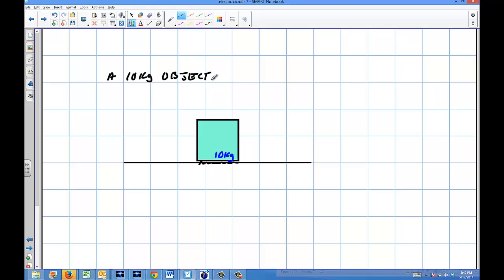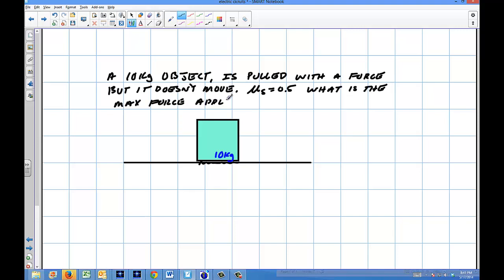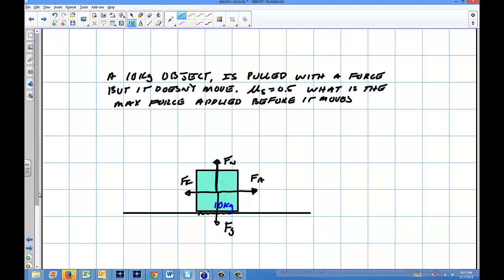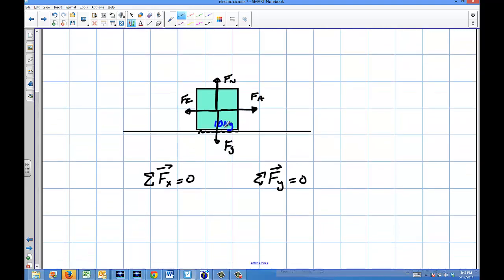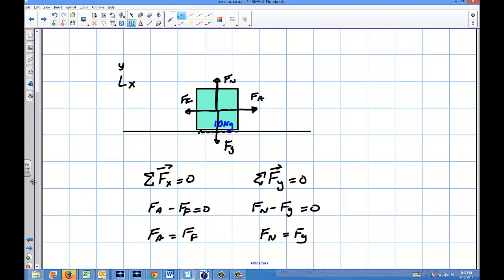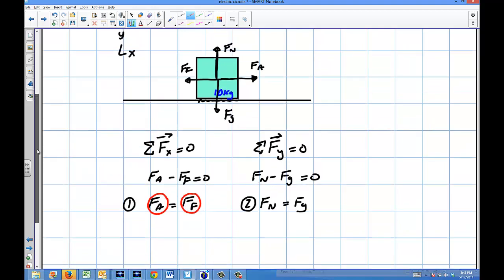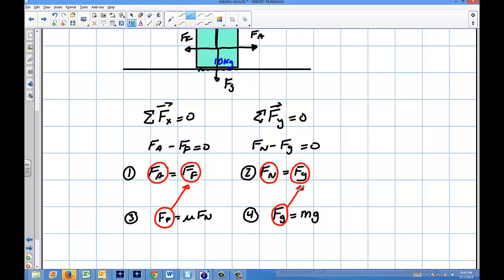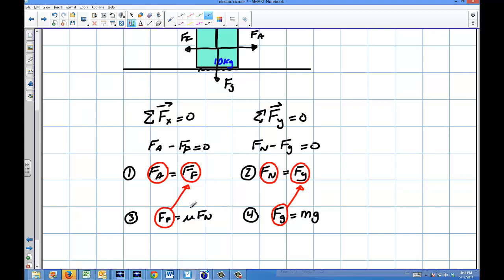Determining 4 Unknowns Part #2 (Force Example)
Determining 4 Unknowns (Force Example)